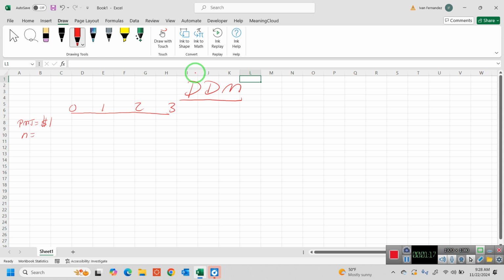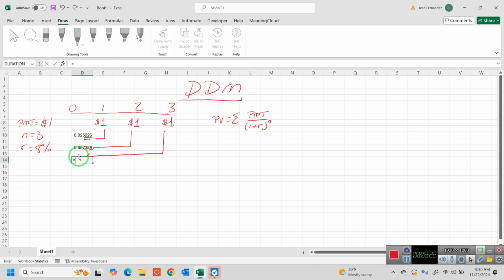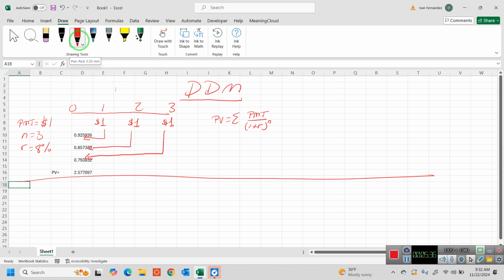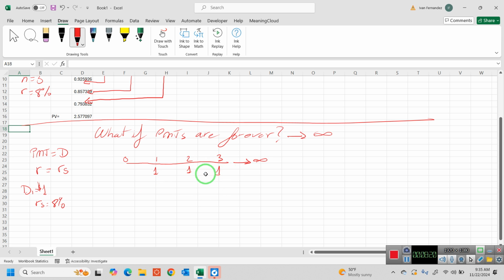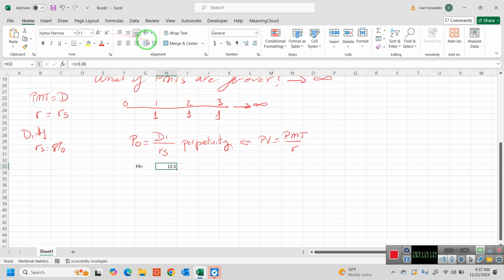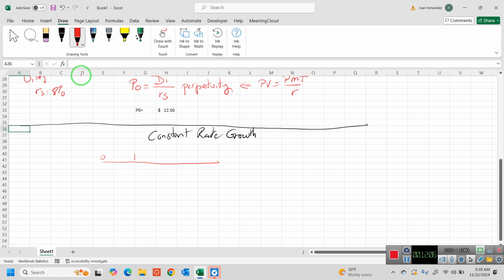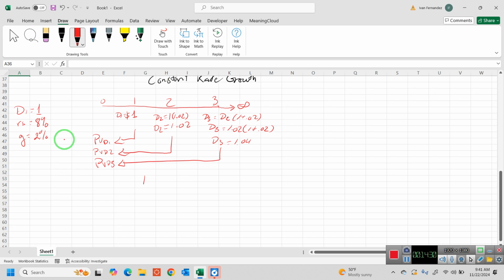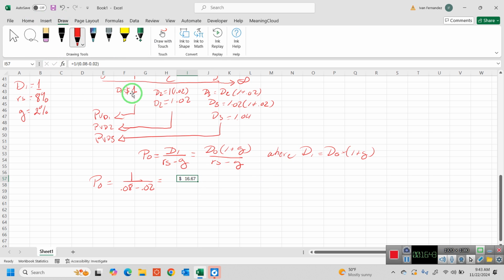Dividend Discount Model I